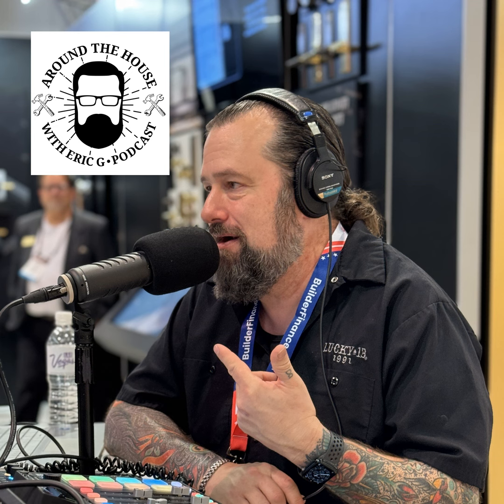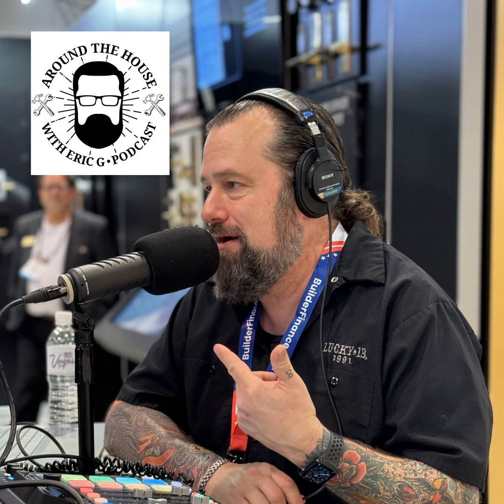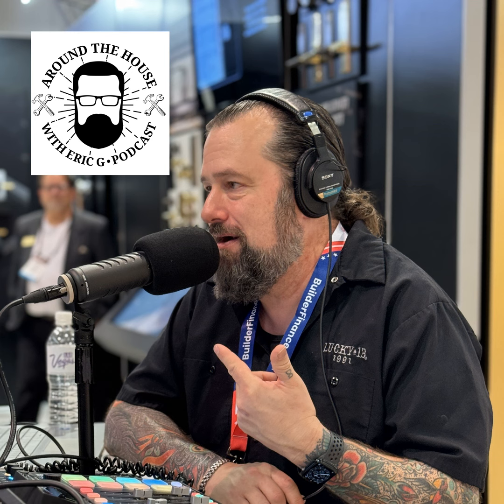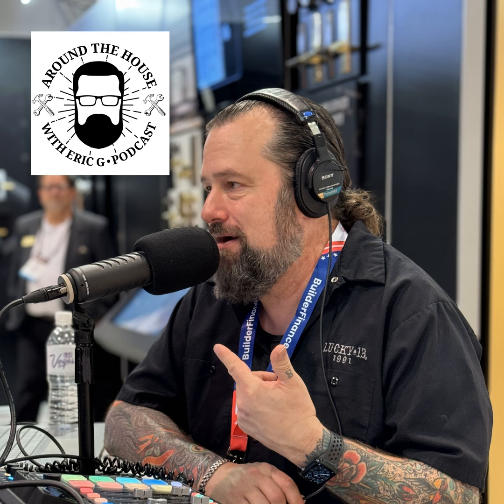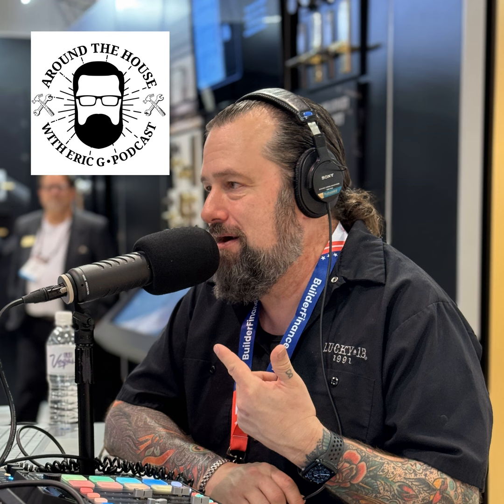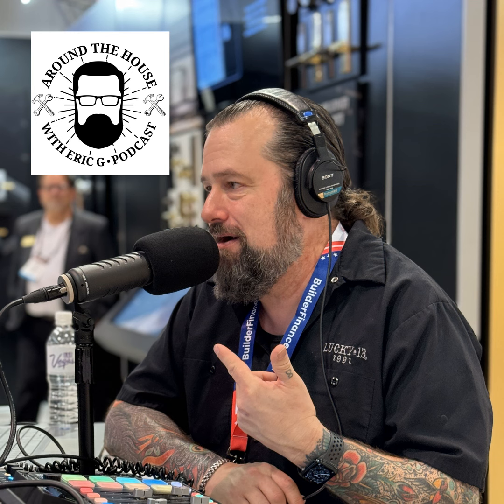My top 10 tips for Exterior Projects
Over the last five years how we tackle exterior projects has really changed. There is new technology and science that can save you a TON of work later and make that project last so much longer. From taking on a siding project to building a new deck there are a lot of new tips and tricks that can extend the lifetime of your project. We talk about that and so much more in this second hour of Around the House Show!

To get your questions answered by Eric G give us a call in the studio at 24/7 and Eric G will get back to you and answer your question and you might end up in a future episode of Around the House.

If you want to join the Around the House Insider for access to the back catalog, Exclusive Content and a direct email to Eric G and access to the show early

We love comments and we would love reviews on how this information has helped you on your house! Thanks for listening! For more information about the show head

Information given on the Around the House Show should not be considered construction or design advice for your specific project, nor is it intended to replace consulting at your home or jobsite by a building professional. The views and opinions expressed by those interviewed on the podcast are those of the guests and do not necessarily reflect the views and opinions of the Around the House Show.

Mentioned in this episode:

Check out the latest from Monument Grills!